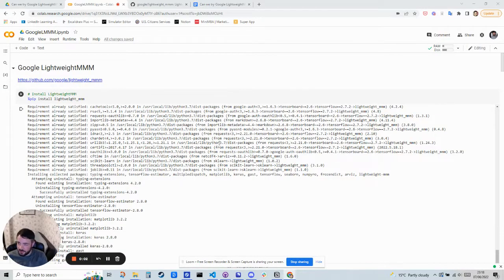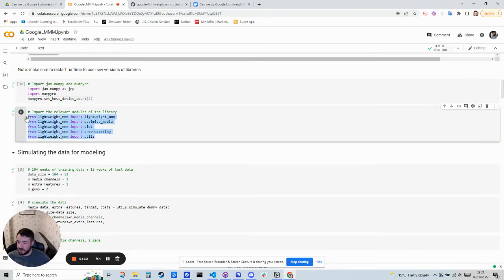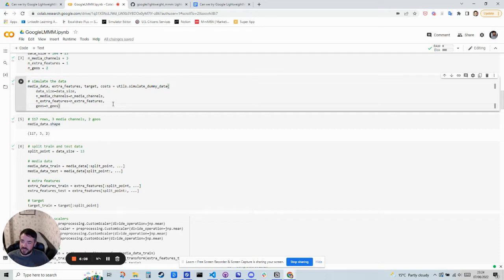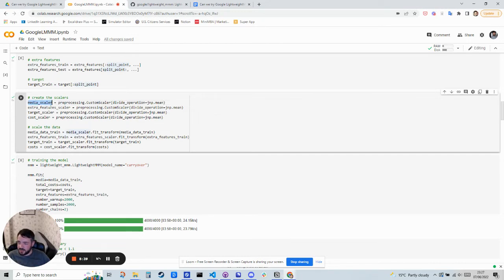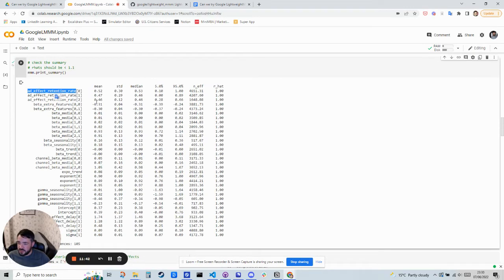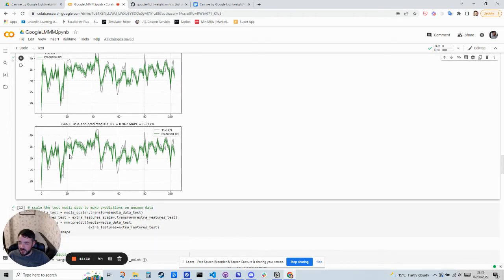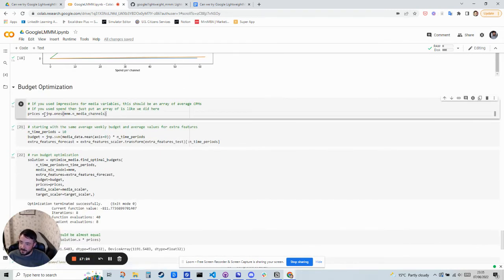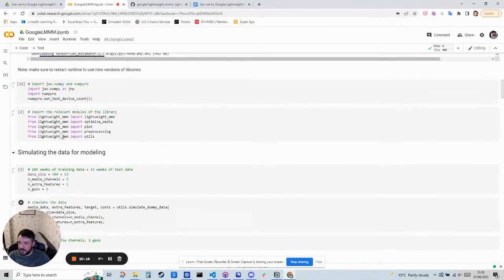Can we try Google LightweightMMM? – Automated MMM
After Apple killed user-level tracking in iOS14, Facebook went all in on Marketing Mix Modeling with Robyn, an open source library. Now Google is getting into the game with an *unofficial* library called LightweightMMM, and it couldn’t be more different.

Marketing Mix Modeling has historically been a manual process. If you can automate it, you can bring down the cost while improving the accuracy by removing human bias.